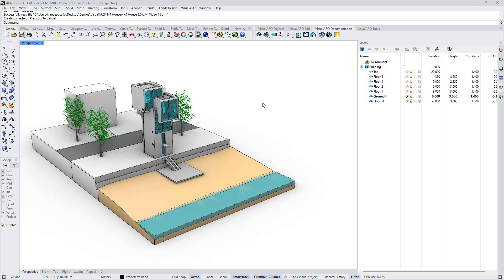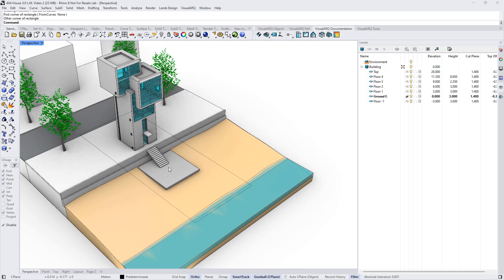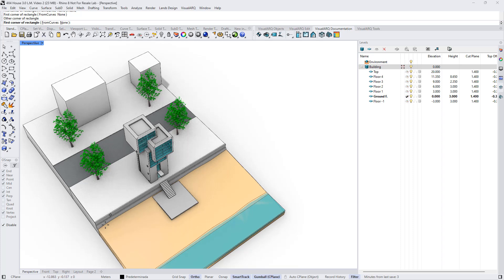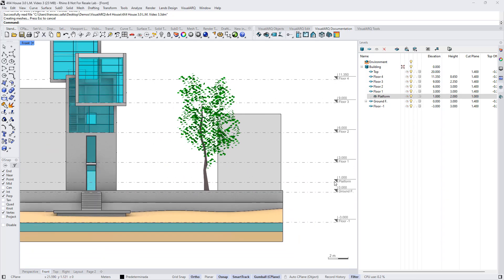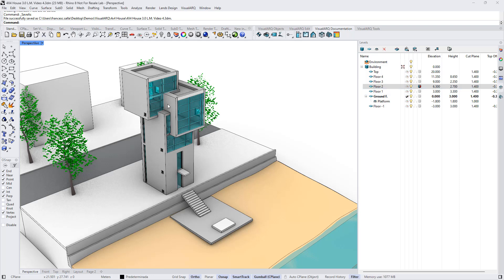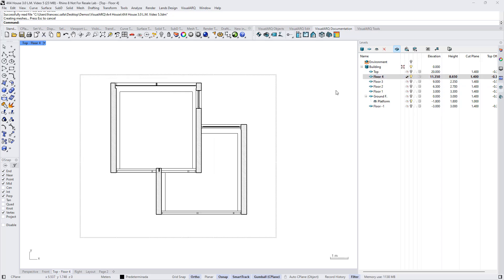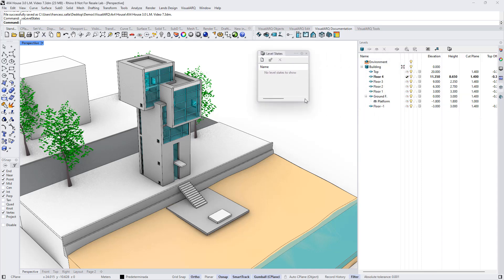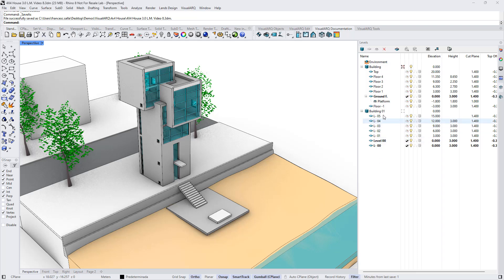The Level Manager in VisualARQ 3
This video shows the Level Manager feature in VisualARQ 3. The Level Manager lets you navigate through Buildings and Levels easily in Rhino, show and hide them, display the model in 3D or plan view, and enhance the 3D/2D modeling experience when developing architectural models in Rhino.

0:00 Introduction
0:42 Show level elevation in relation to the building or global values
1:22 Building boundary
3:40 Hide and isolate levels
4:10 Sub-Levels
5:33 Link objects to levels
7:12 Reflected Ceiling Plans
8:50 Synchronize Level States in Viewports
9:37 Level States Manager
10:27 Create multiple levels